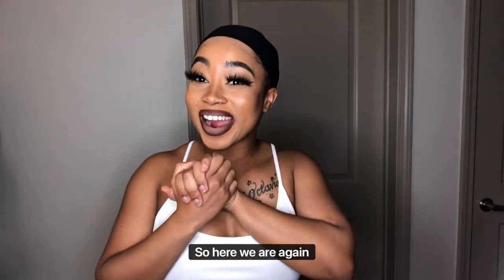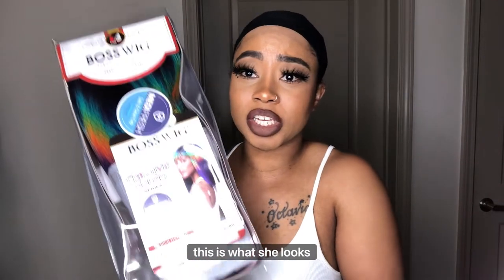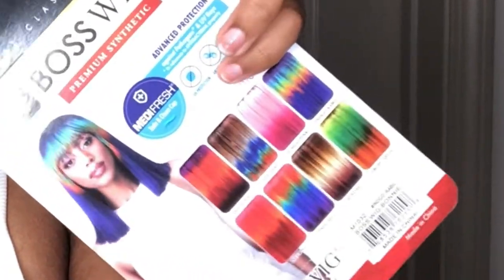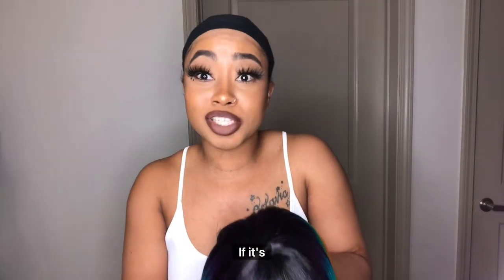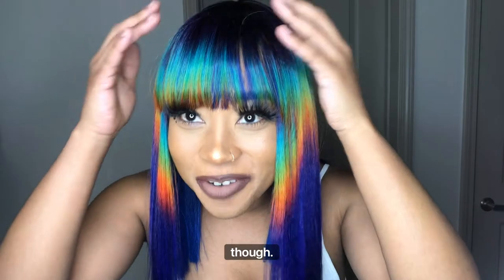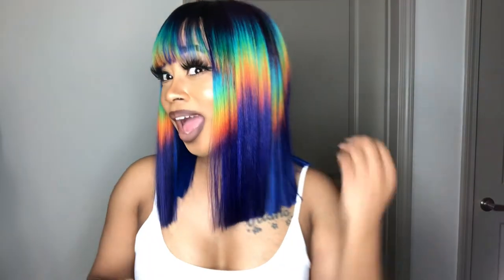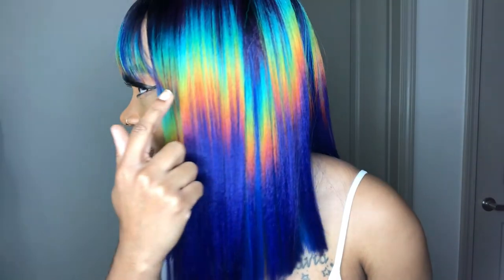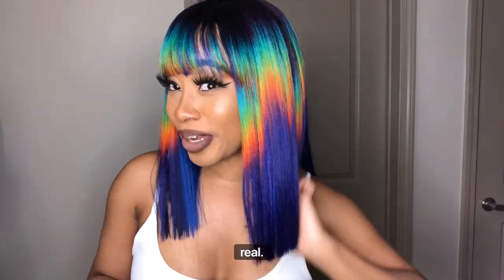THEY TOO CREATIVE!!🔥🔥 BOSS WIG - Bobbi Boss Creative Color Series Synthetic Full Wig - M1032 BONNIE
What thing I love...is creativity! & Bobbi BOSS did the thang!! Check out the dets on this simple yet creative wig called Bonnie! Bonnie is a rider & I'ma stick beside her! L0L